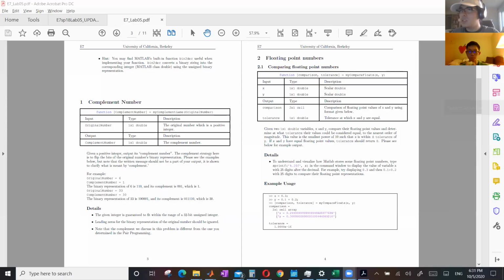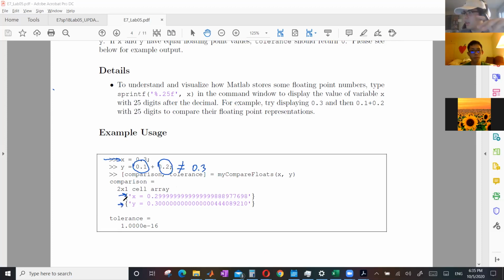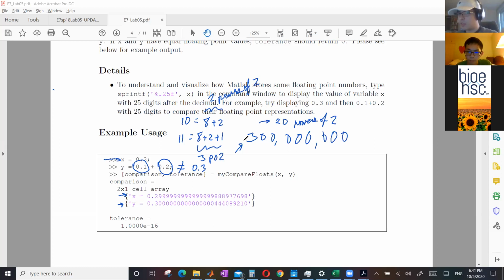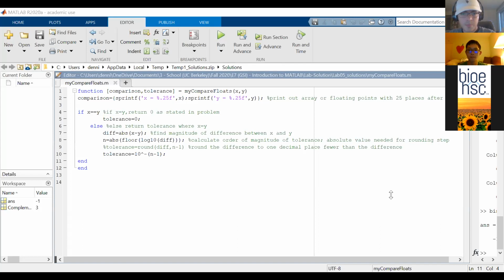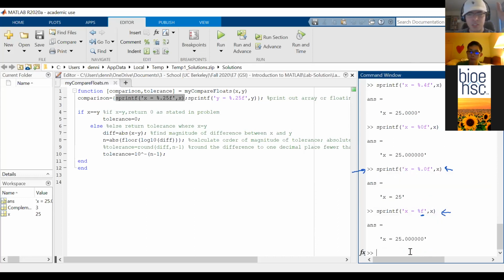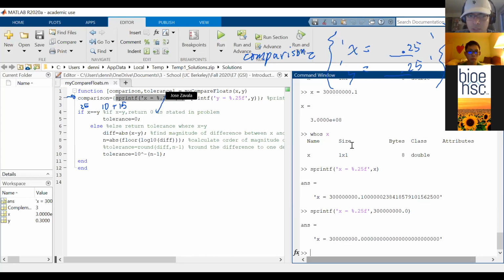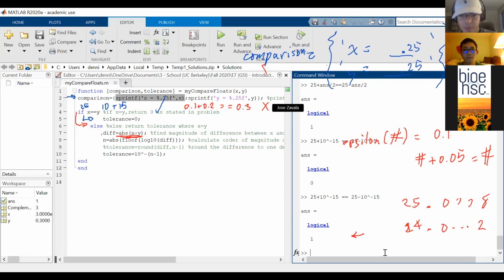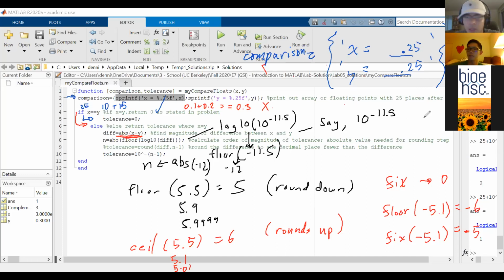E7 Lab 05 Monday (10-6-2020) Part 2